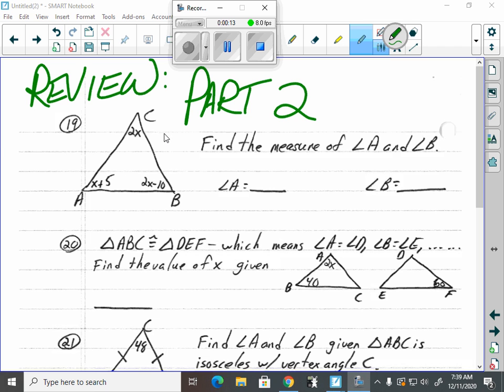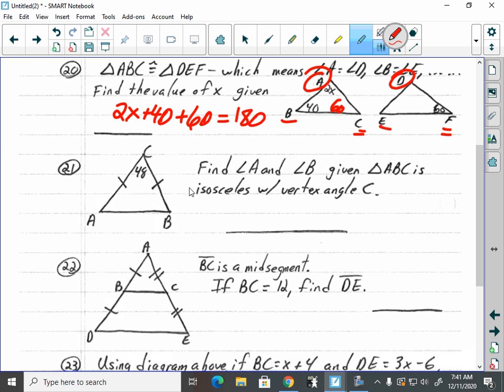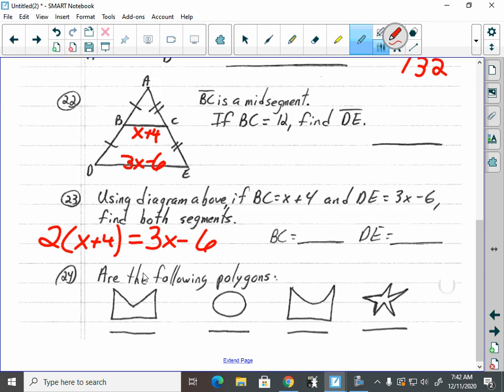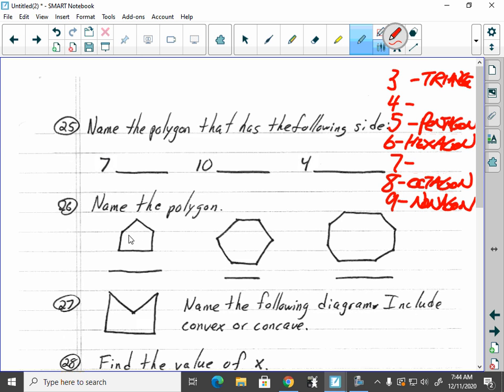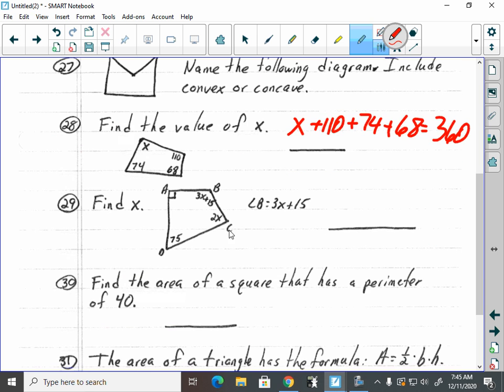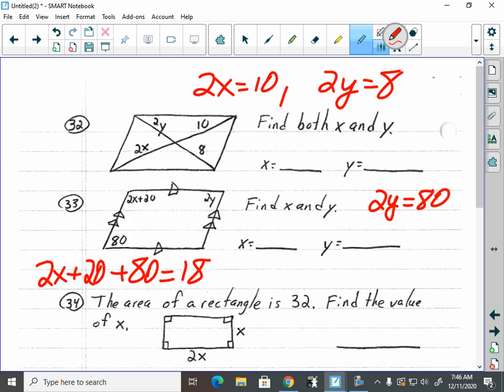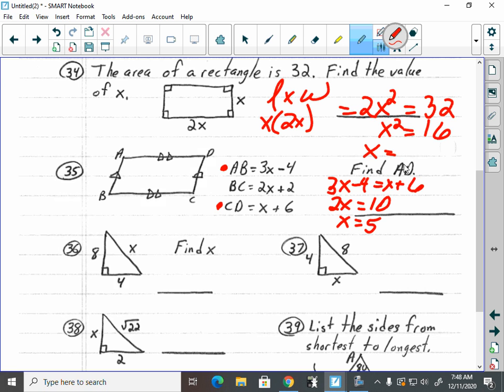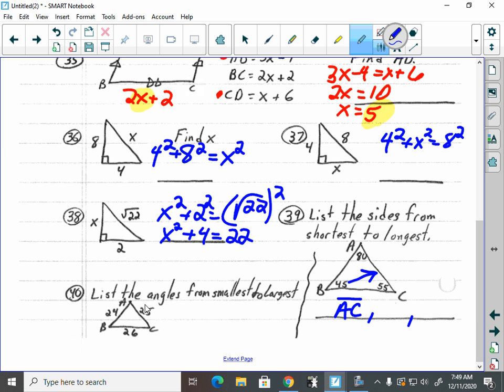First Semester Review Part 2